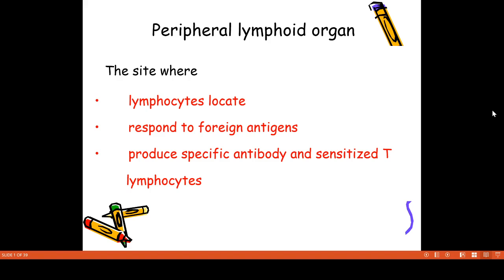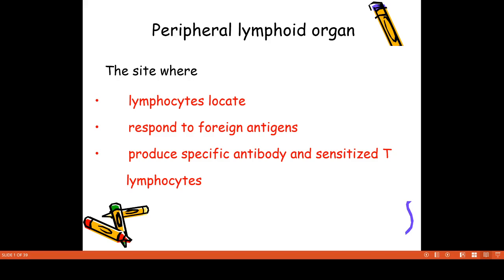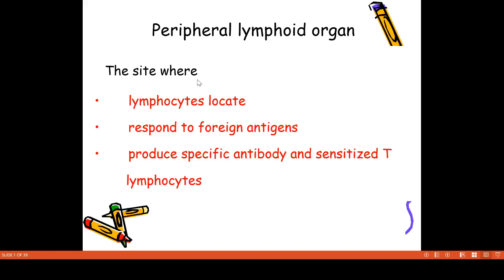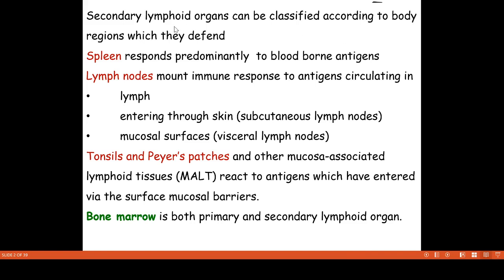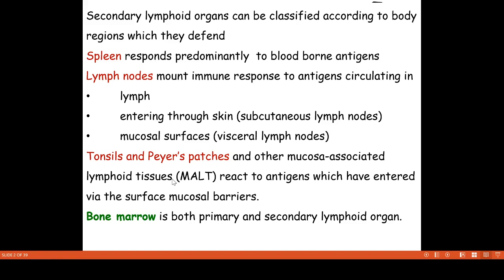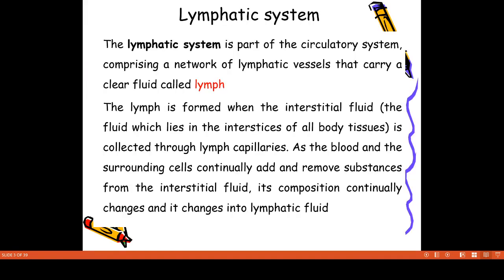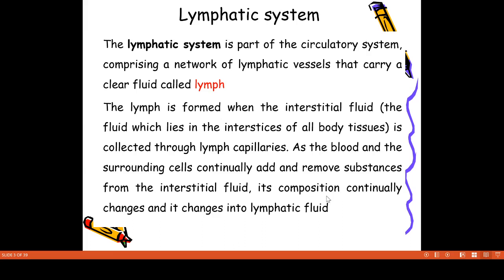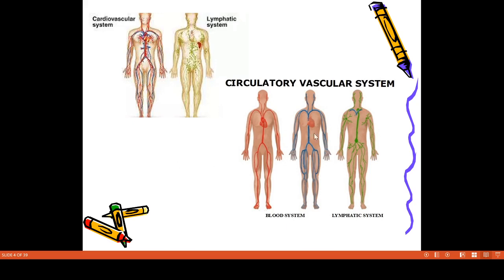Video 5 Secondary lymphoid organs I